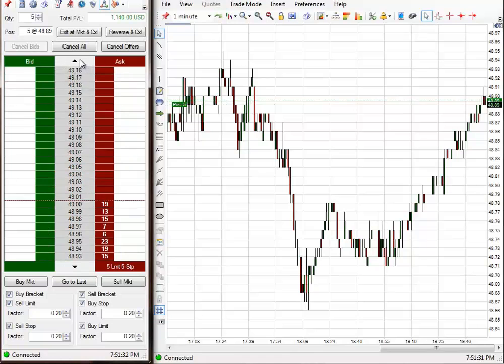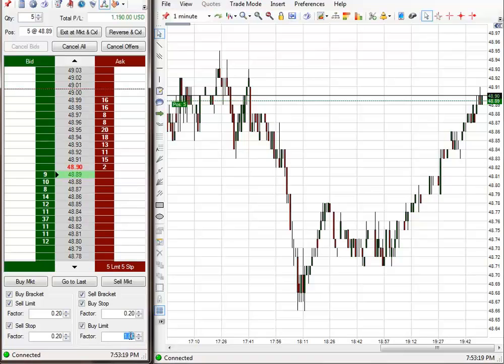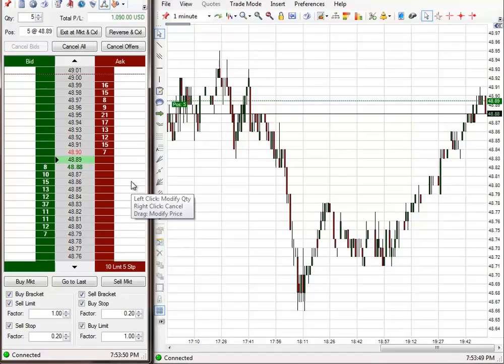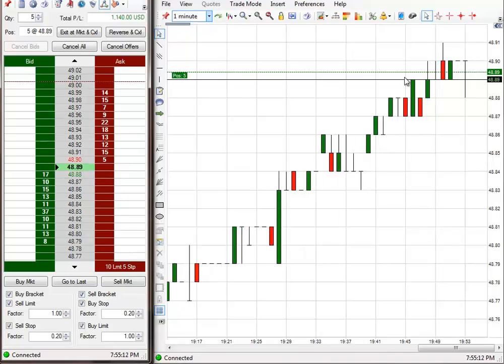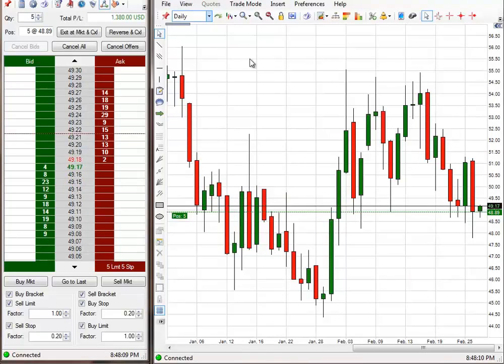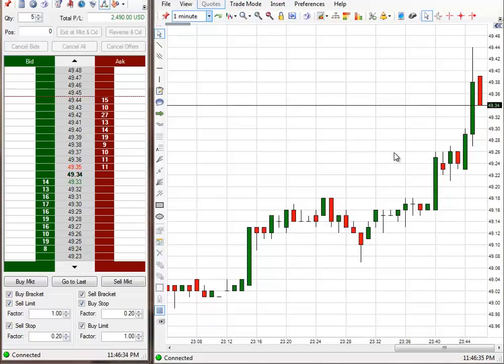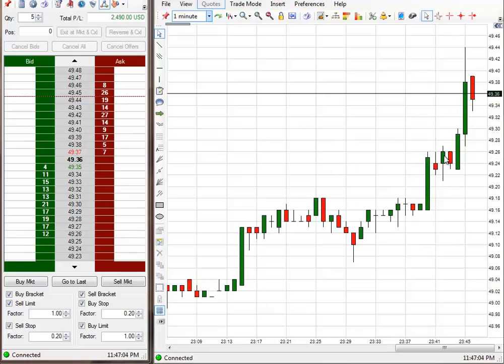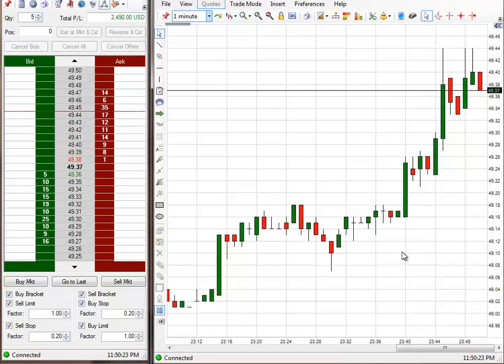$2,490 Profit For Trading Oil During Asian Session